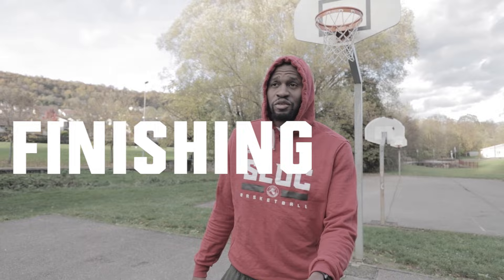Get Better At Finishing With Ball Pick Up Options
Social